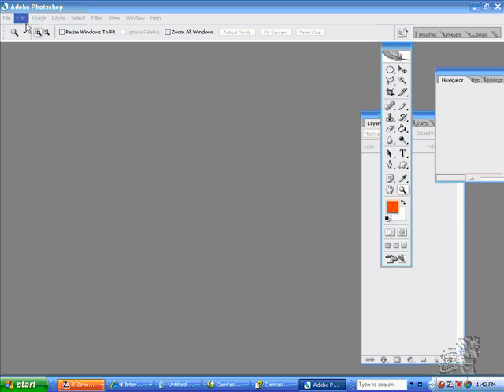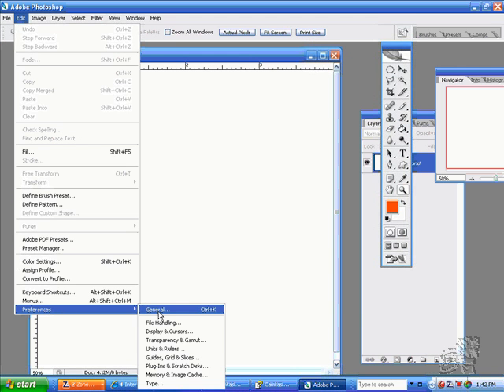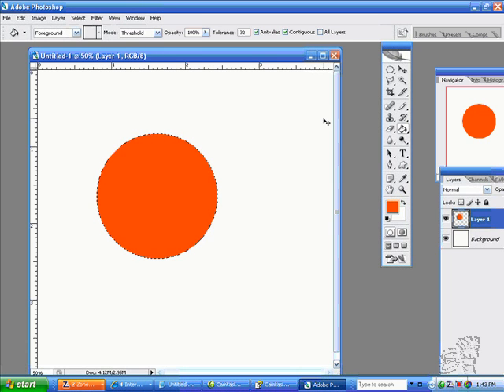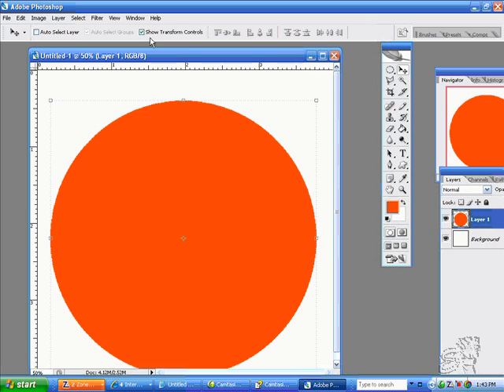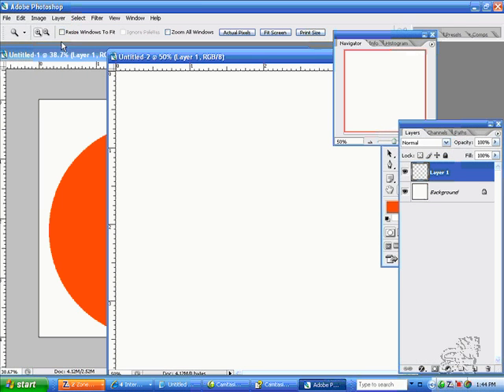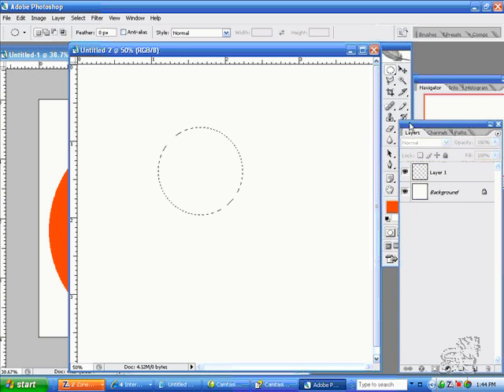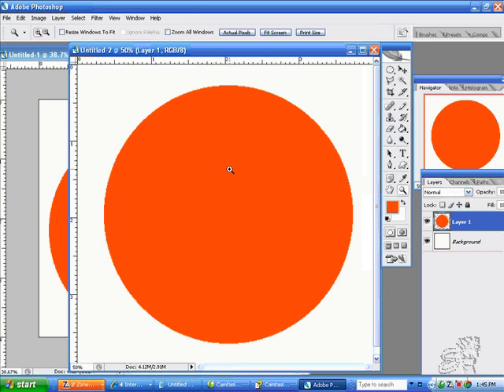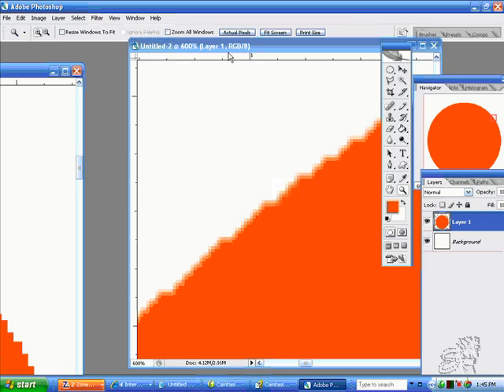INTRO PS 5 Pref 2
INTRO ADOBE PS BASIC FUNCTION SERIES: This video explains and illustrates how the image interpolation settings of of Bicubic and Nearest Neighbor in Edit-Preferences affect the TRANSFORM functions when an element on a layer is rescaled resized or modified in any way.